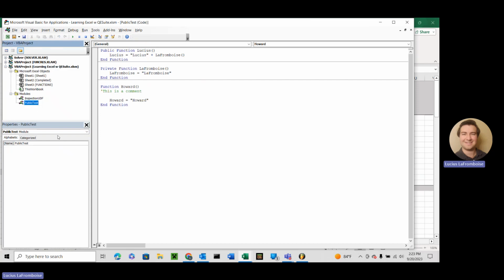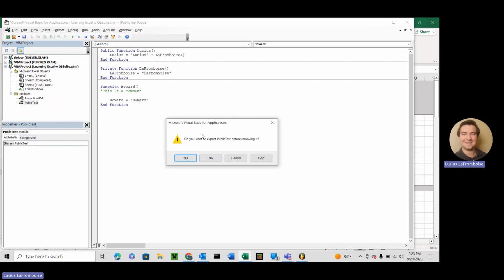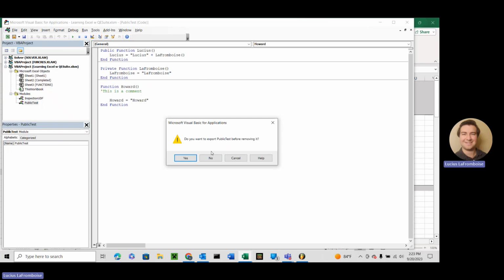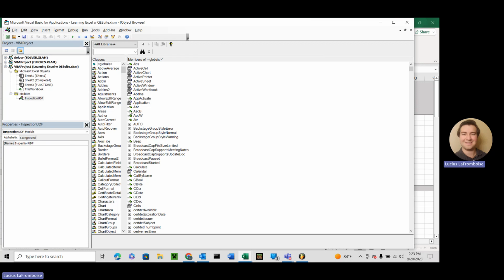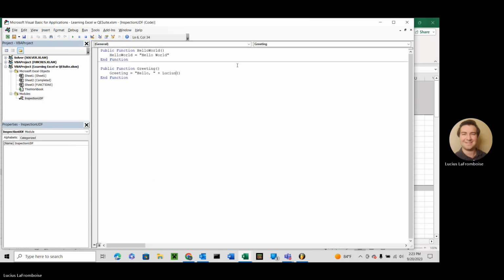How to Delete Modules - Getting Started with Excel VBA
As we are learning more about Excel VBA we still have a few small things to learn before we really get to use it and one of those things is how to delete modules that you no longer want.

Part of the beauty of Excel VBA, especially when compared to Javascript or COM ADDINS is that the macros and functions are saved in the workbook. This means that your users will only be exposed to functions and macros when they will actually use it. But because of this the files can get very large quickly if we don't diligently manage our code and only include the necessary functions and macros.